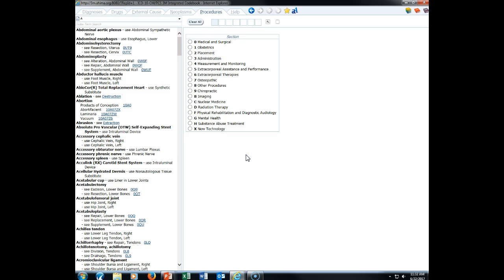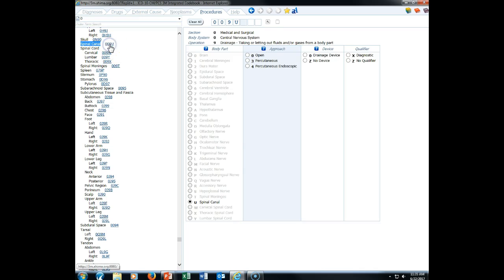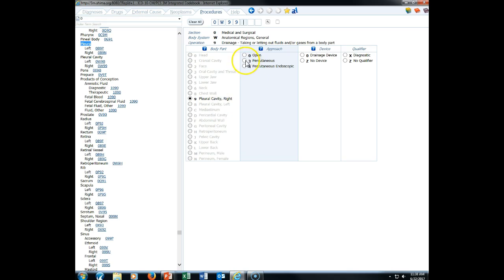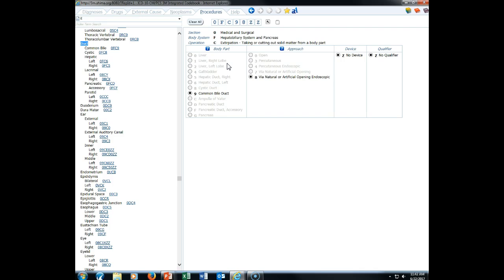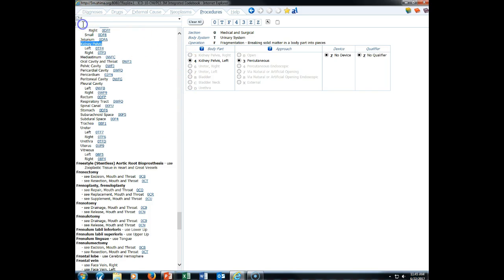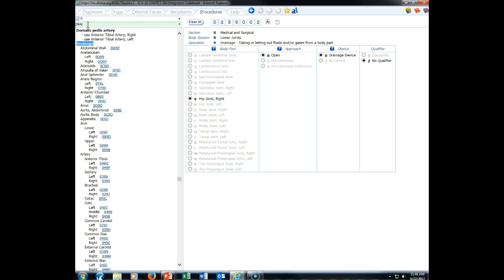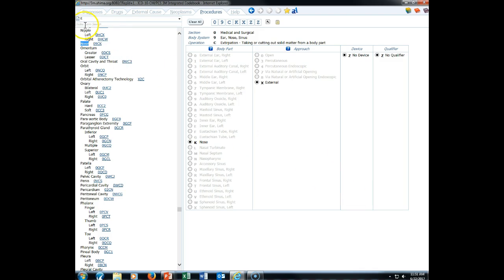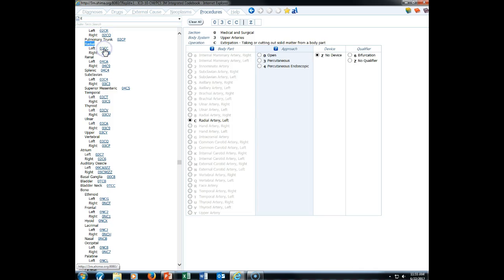HIM 216 CH 8 LEC 5